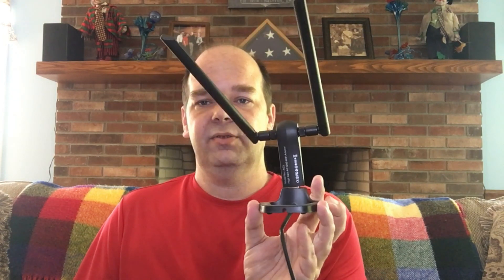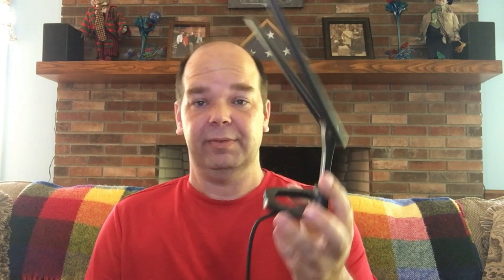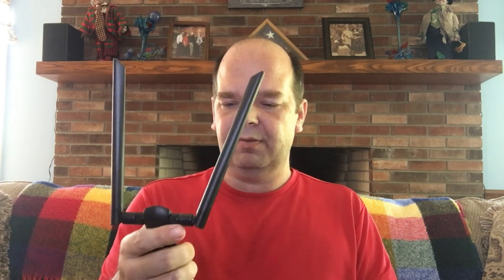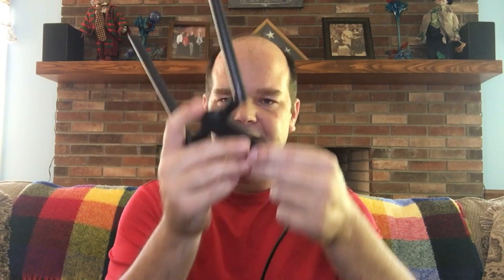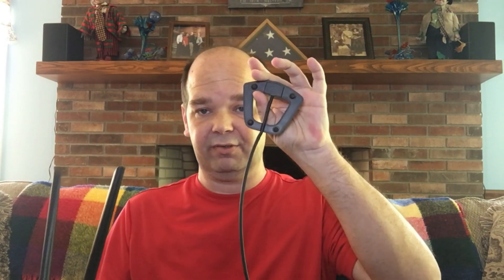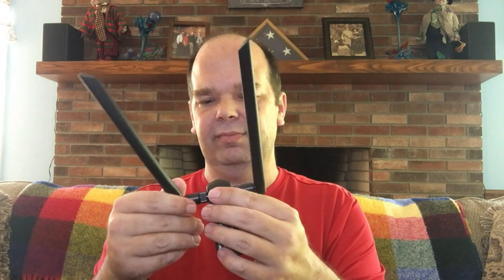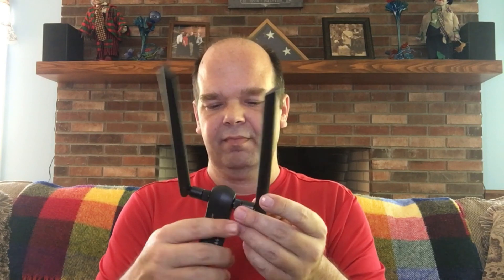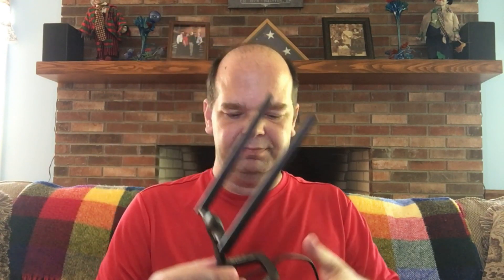BrosTrend 1200mbps Long Range USB Wifi Adapter Review